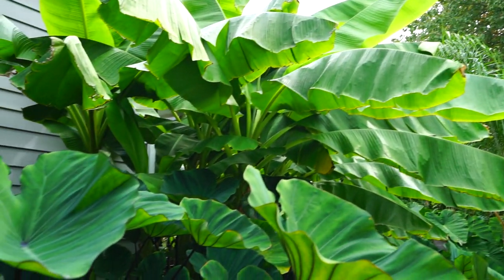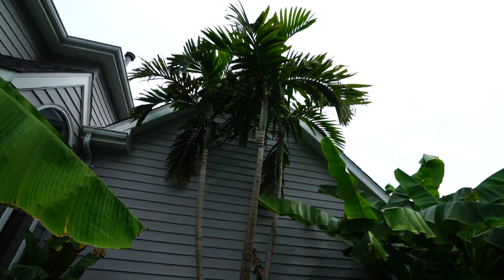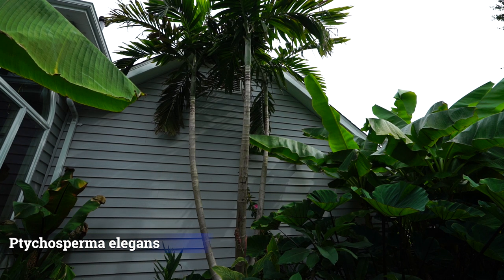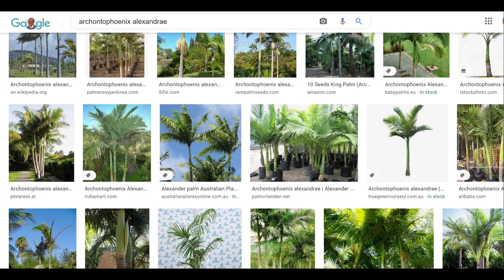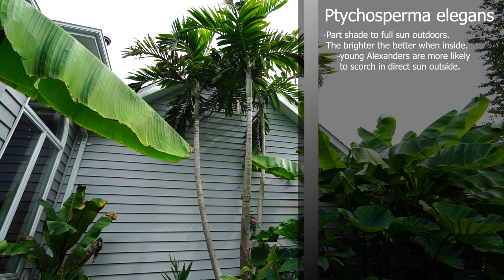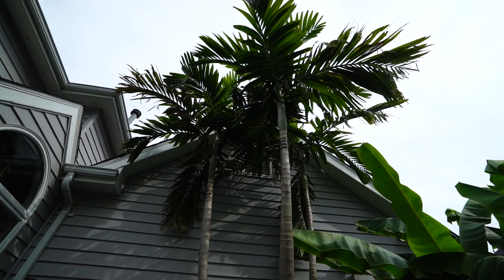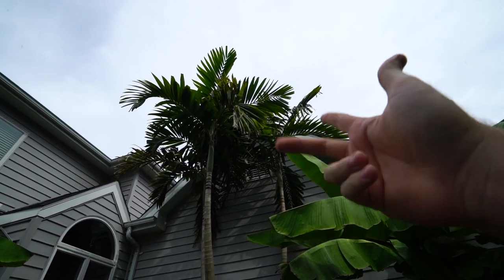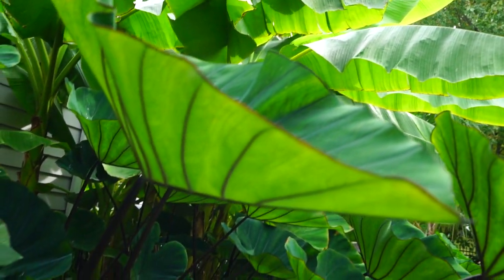Better Than Adonidia? Solitaire Palm Houseplant Care || Ptychosperma elegans || Alexander v Adonidia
I've been asked many times to do a video comparing the alexander palm to adonidia palms and also what is my favorite palm tree. This isn't really my all-time favorite palm tree, but it is among my favorites for growing indoors out of the readily available palms with smooth trunks. Ptychosperma elegans is an easy to grow palm tree that does much better as a houseplant palm tree than the adonidias. This palm also goes by the name Solitaire palm due to it's slender and solitary growth habit, they don't naturally clump together like we often see. I should have mentioned in the video that these do not grow as fast when grown indoors, unless in a bright and very warm atrium. Lastly, I wouldn't call this the best houseplant palm tree, if you're just looking for an easy to grow palm houseplant, I would go with something like a bamboo palm, kentia palm or parlor palm.

Gardening Supplies
GE LED 32 watt Grow Light PAR 38